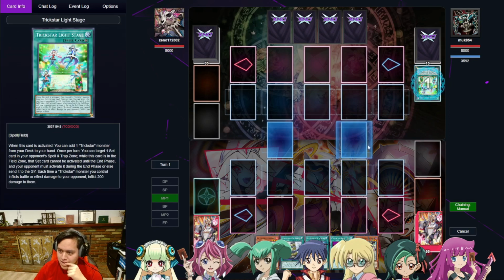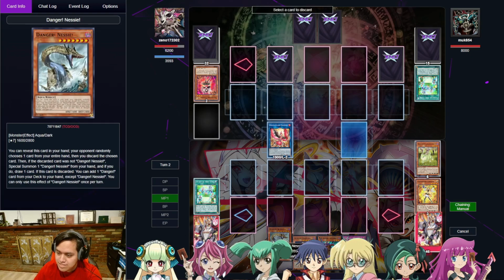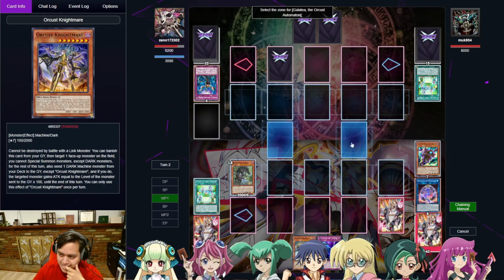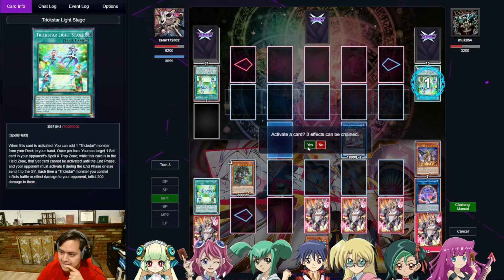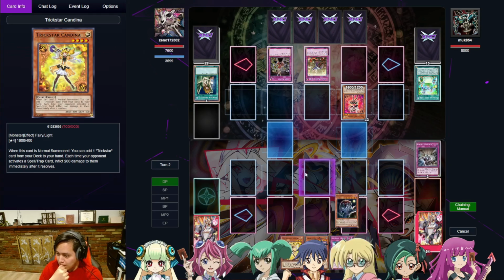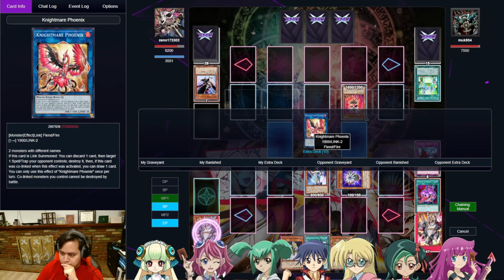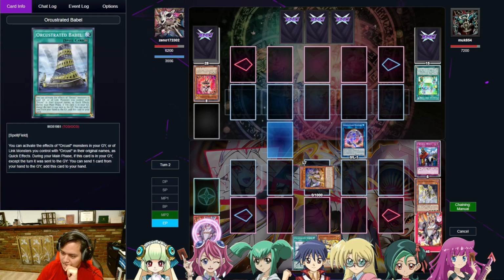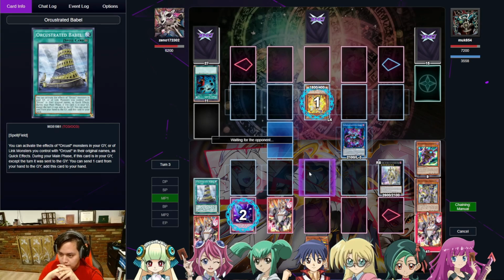Chaos Impact! Yu-Gi-Oh Progression Series Vrains 68: Trickstar Sky Striker Orcust vs Trickstar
In this series, we rip off Cimoooooooo's progression series, but unlike him, we use an automated website to prevent any cheating.

Buy My Books: NOTE: If you are under 18, do NOT even try. Parents, keep your kids away from these.

Quiet; Thoughts Pt. 1

United; Conflict Pt.2

Bright; Darkness Pt. 3

Music (Sometimes) provided by TheRelaxedMovement.